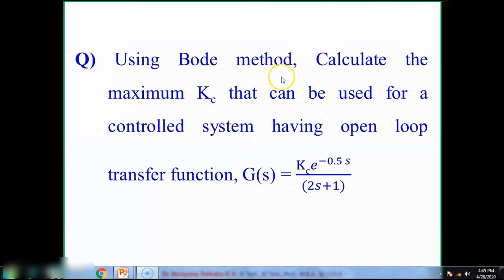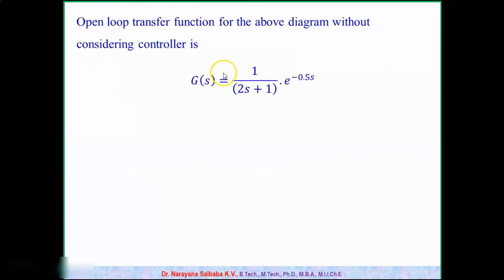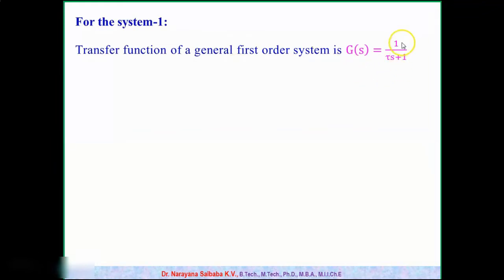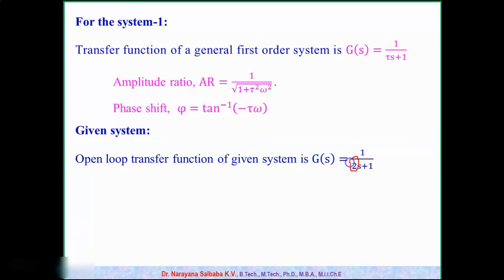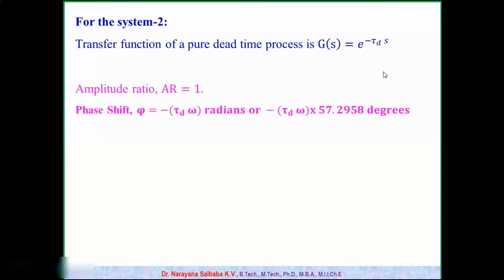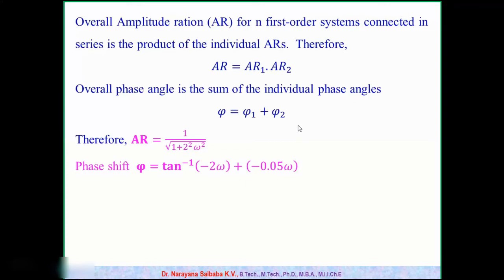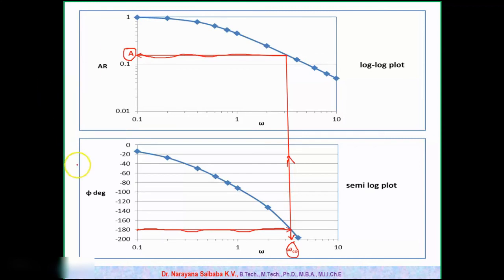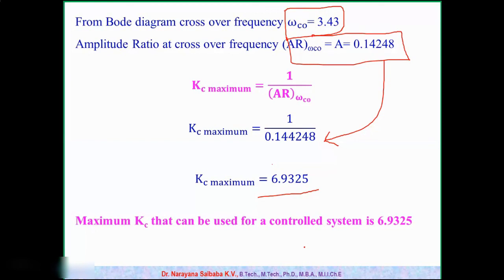Bode Diagram Problem to Determine Ultimate/Maximum Value of Kc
Dr Sai Academy Lectures and Tutorials
FREQUENCY RESPONSE METHODS & BODE PLOT/DIAGRAMS
When a linear system is subjected to a sinusoidal input, its ultimate response (after a long time) is also a sustained sinusoidal wave. This characteristic constitutes the basis of frequency response analysis.
With frequency response analysis we are interested primarily in determining how the features of the output sinusoidal wave (amplitude, phase shift) change with the frequency of the input sinusoid.
A frequency response analysis characteristic is a useful tool for designing feedback controllers.  It helps the designer:
1. To study the stability characteristics of a closed loop system, using Bode or Nyquist diagrams of the open-loop transfer function.
2. To select the most appropriate values for the adjustable parameters of a controller.
The Bode Stability Criterion
The Bode stability criterion indicates how we can establish a rational method for tuning the feedback controllers in order to avoid unstable behavior by the closed-loop response method.
Consider the Bode plots for open-loop transfer function of a feedback system (Figure).  The two important features of these plots are:
The crossover frequency, ωco where φ = -180 deg
The point where AR= 1

A control system is unstable if the open-loop frequency response exhibits an AR exceeding unity at the frequency for which the phase lag is 180 deg. This frequency is called the crossover frequency. The rule is called the Bode stability criterion.